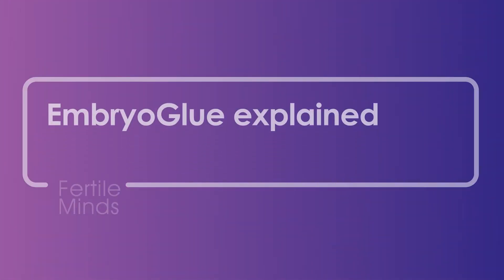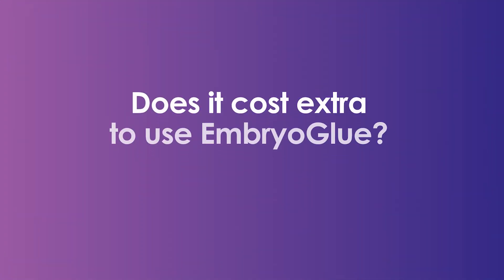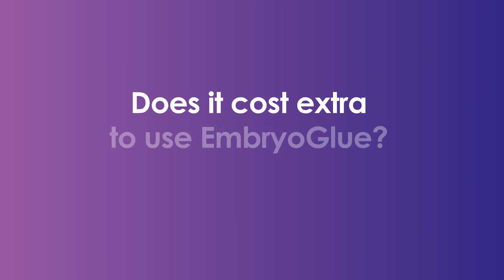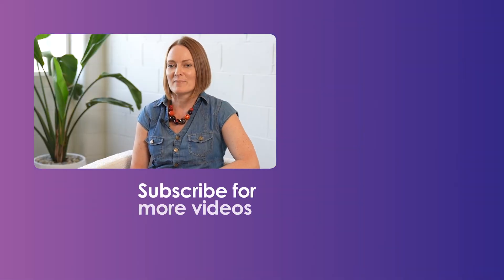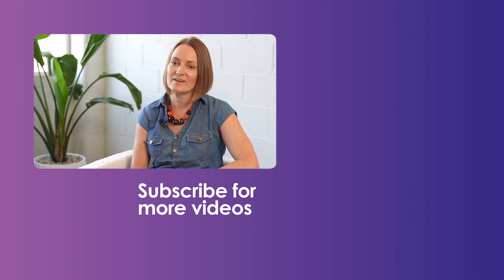All about EmbryoGlue - Fertile Minds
Want to understand what goes on in the lab? Not sure of what happens with your embryo once it's in the hands of the embryologists? Queensland Fertility Group's Scientific Director Kristy Demmers talks all things EmbryoGlue!

*All opinions expressed on the Fertile Minds channel belong to the individual doctors, not the Virtus Health group.